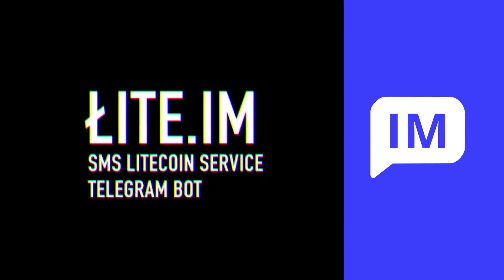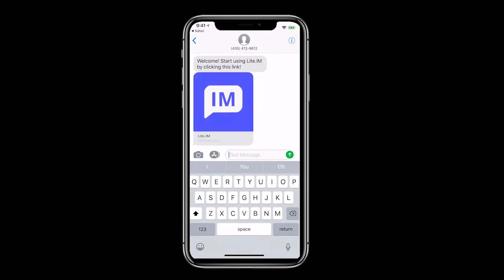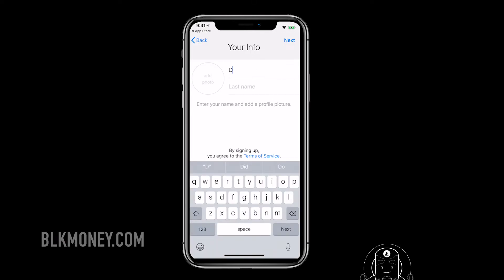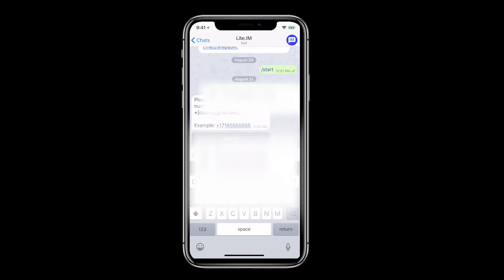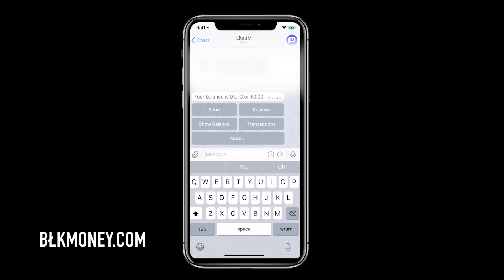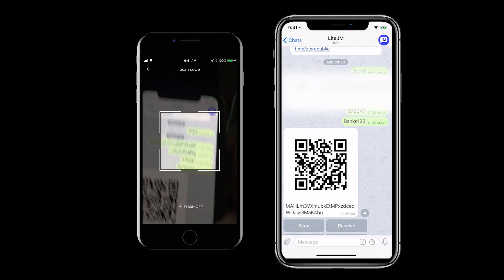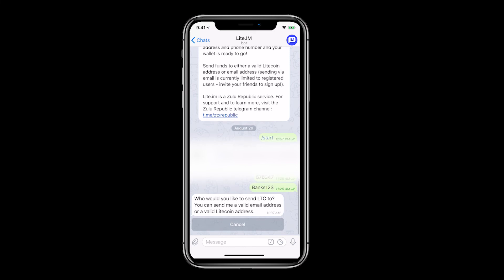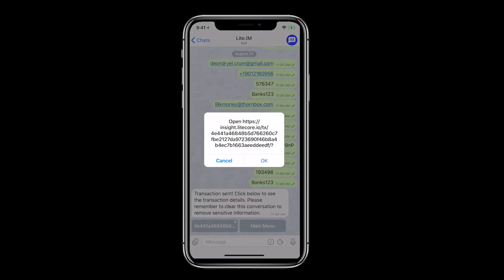Telegram + Lite.IM + iOS Guide blkMoneyDotCom zuluRepublic #003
: Episode 3 :

 In this episode, we install and use Lite.IM on iOS.

 You'll learn:
 + How to install Telegram on iOS
 + How to signup Lite.IM
 + How to use Lite.IM on a Mac iOS